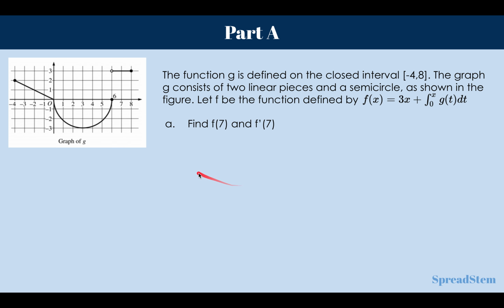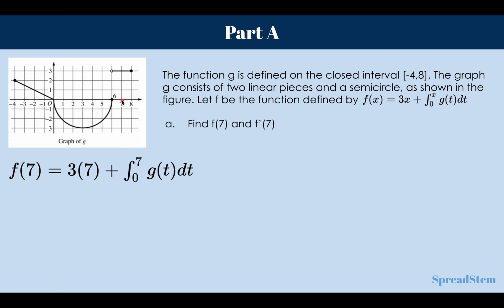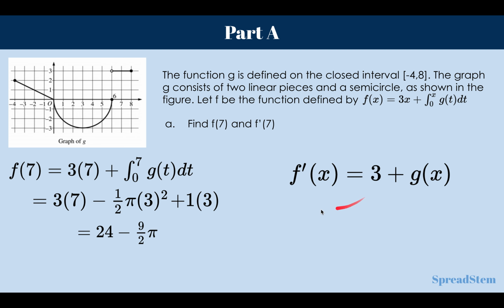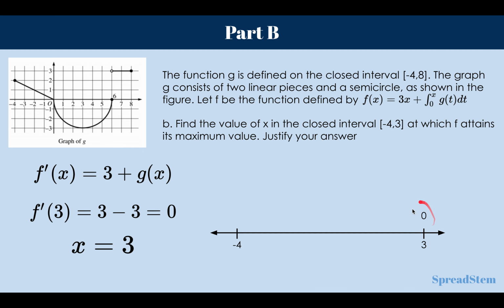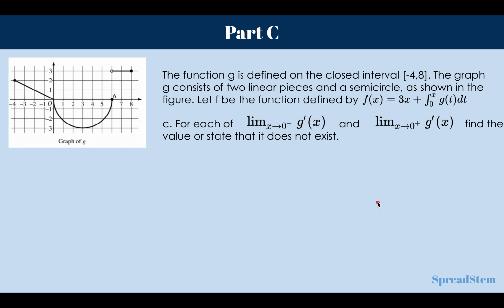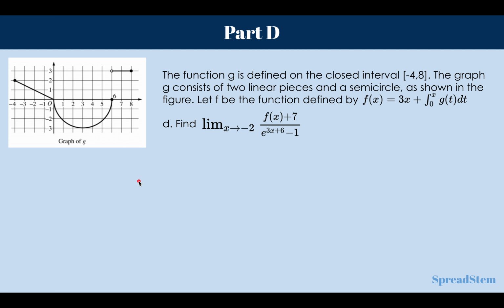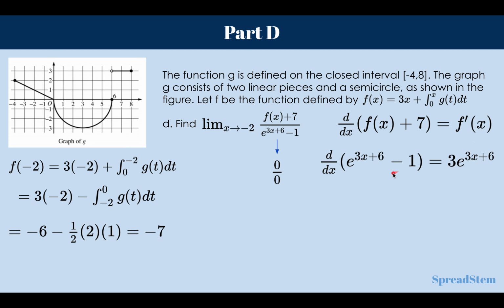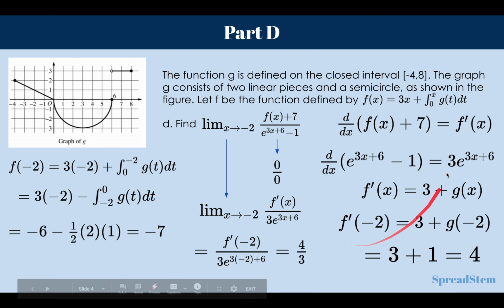AP Classroom FRQ 3